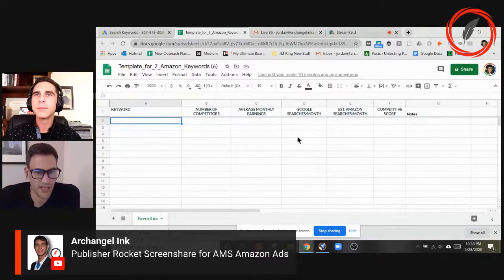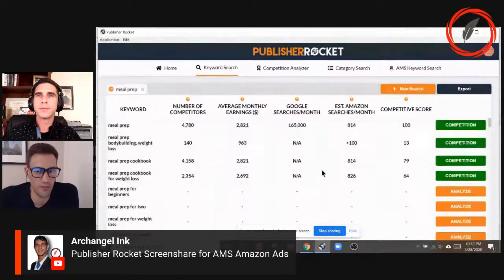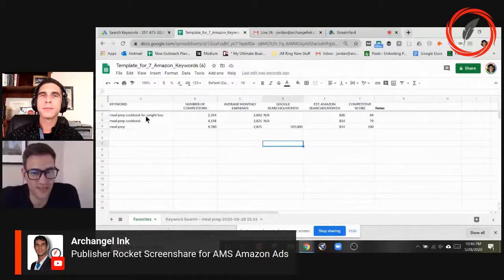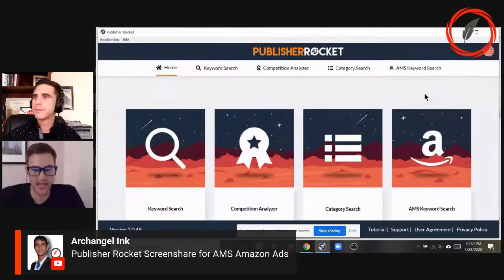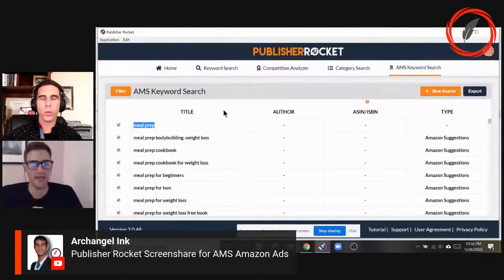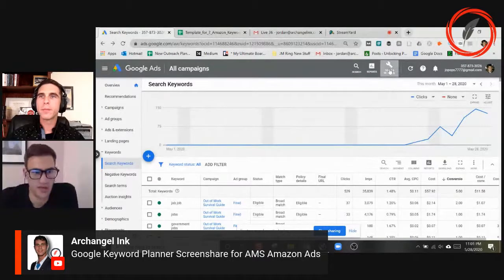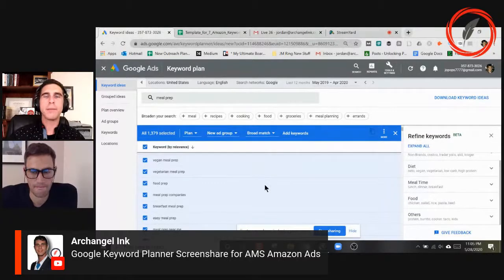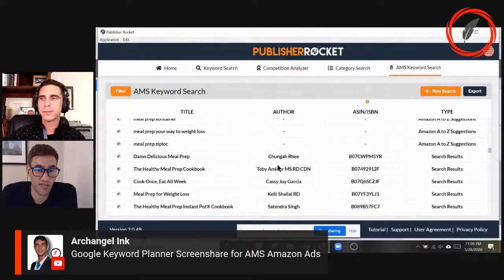Optimize PPC Campaigns Amazon by Finding Keywords: Archangel Ink Live #36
00:00 Introduction on Amazon Advertising For Books: Finding Your Keywords
2:05  *Why finding keywords is important
4:12  *Repurposing your KDP keywords and expanding for AMS
5:54  *Publisher Rocket Screenshare for AMS Amazon Ads
26:57   *Google Keyword Planner Screenshare for AMS Amazon Ads
Learn how to optimize PPC (pay per click) campaigns on Amazon by finding keywords.

Join us as we take a deep dive into two methods of finding more keywords for your Amazon ppc campaigns.

You’ll learn:

✅ How to make a list of your best seed keywords and why else these are important
✅ How to use Publisher Rocket to find excellent Amazon ad keywords
✅ An additional free method for finding keywords by using Google ads keyword planner

Enjoy, and please let us know any questions!
Template for Amazon Keywords from Publisher Rocket